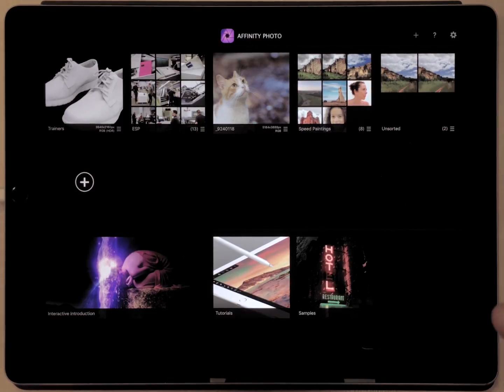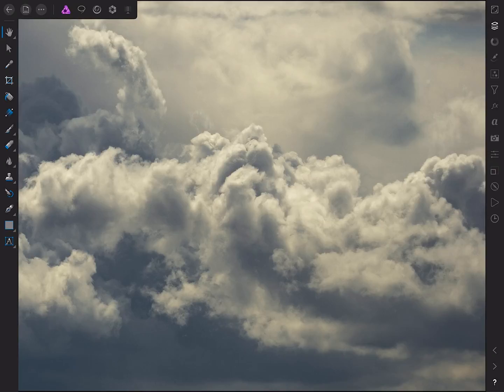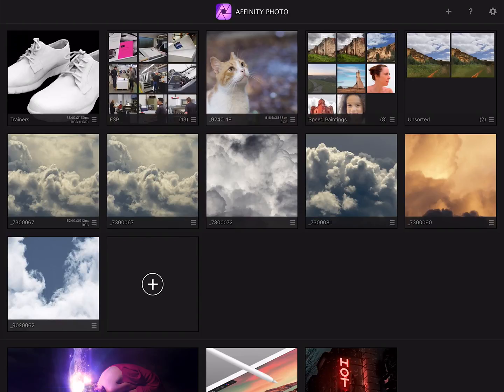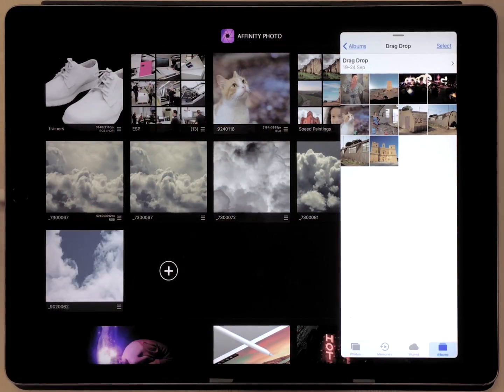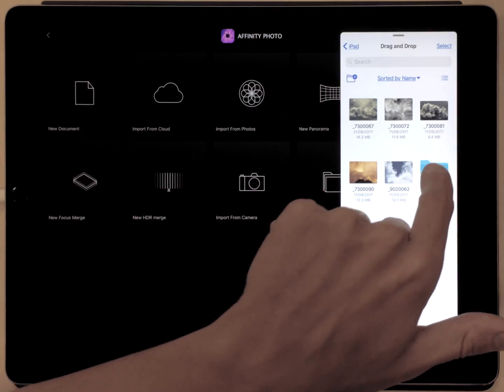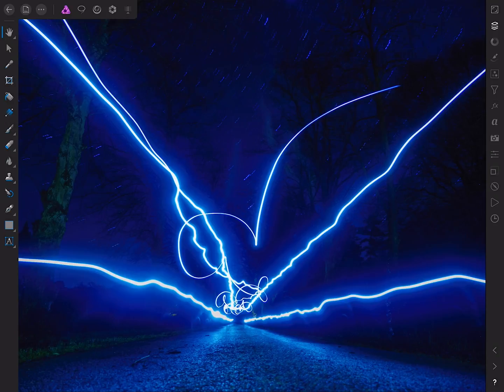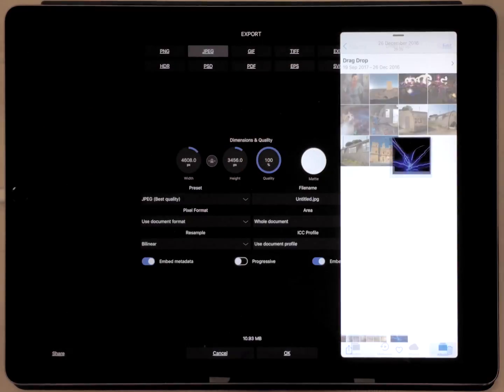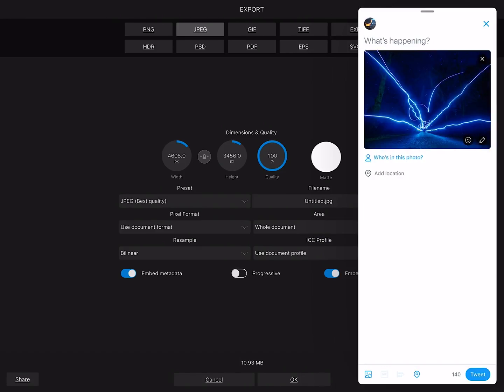iOS 11 Drag & Drop (Affinity Photo iPad)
(Reupload) See how to use iOS 11's new Files browser and its drag-drop functionality to import images into Photo - including dropping multiple images in for stacking, HDR merge, panorama stitching and more. Also covered is exporting to various apps using drag-drop from the Export screen.